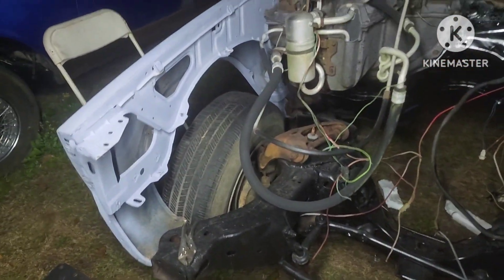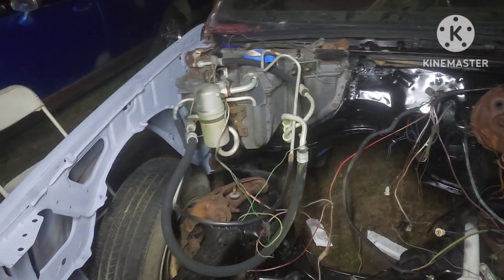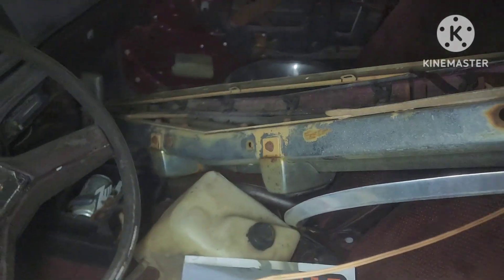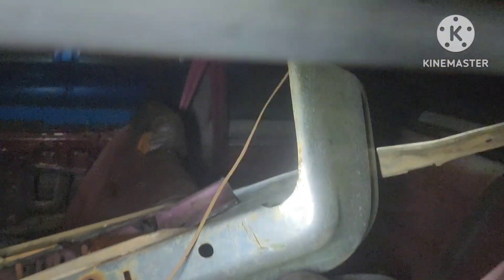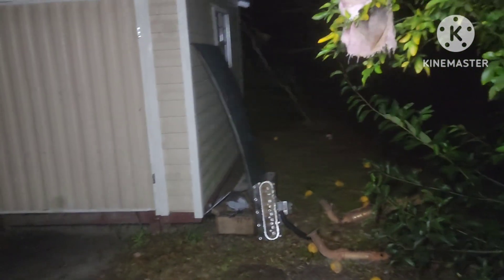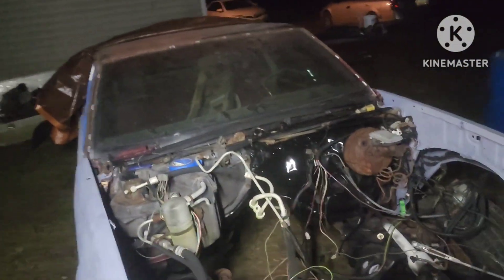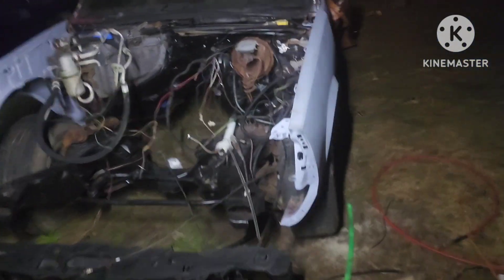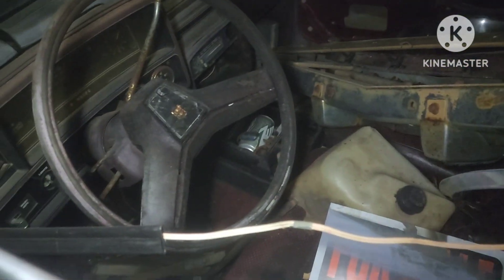Should I Trade My 1980 Malibu for a 72 Impala 🤔🤔🤔 Leave Ya Thoughts In the comment section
80 malibu trade for 72 impala